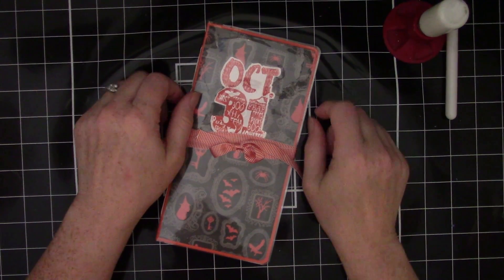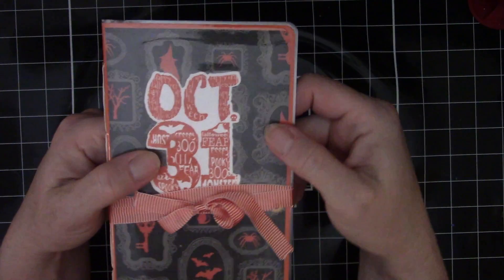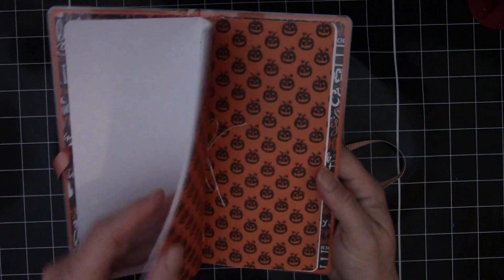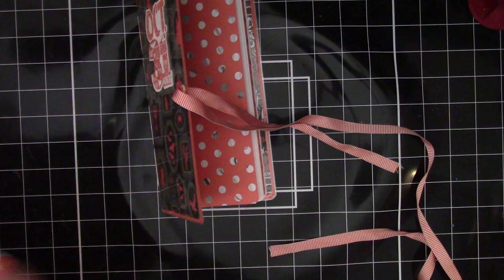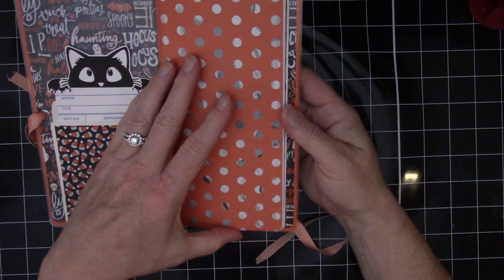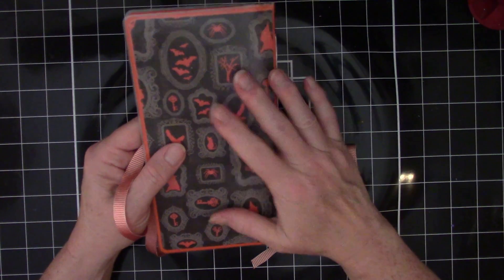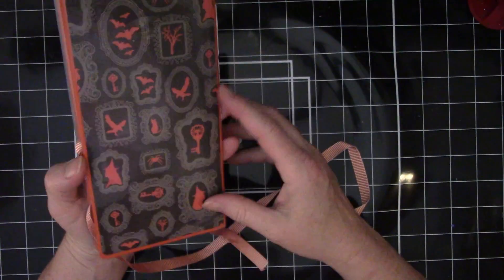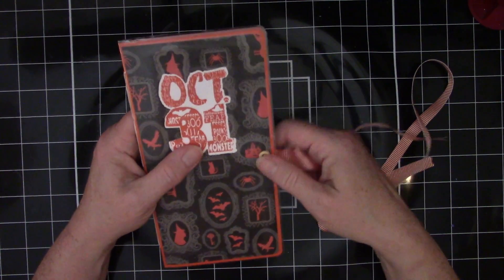Halloween Traveler's Notebook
Hi Friends!
In this video I am sharing a traveler's notebook with a Halloween theme. Would you use it?

Etsy Shop